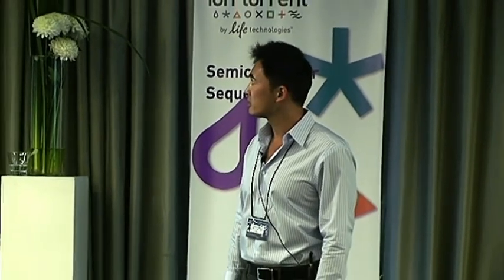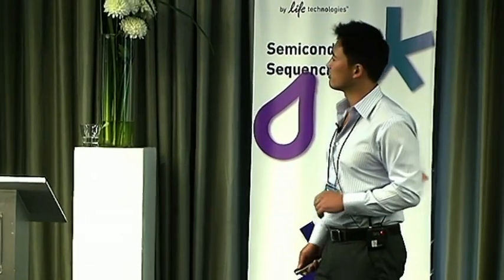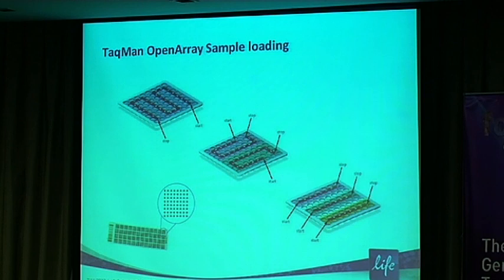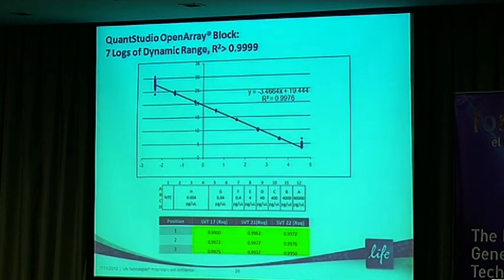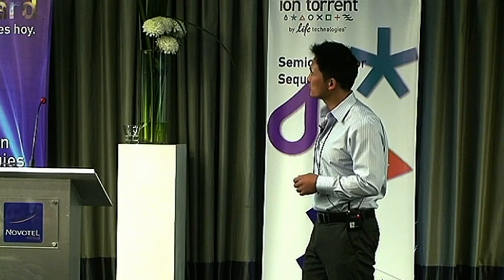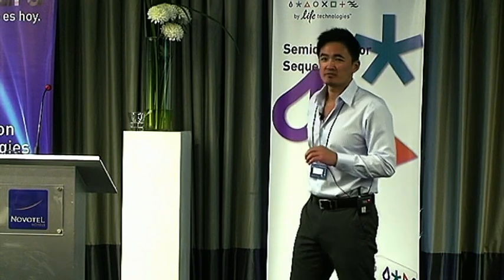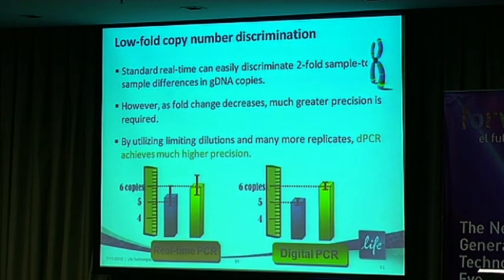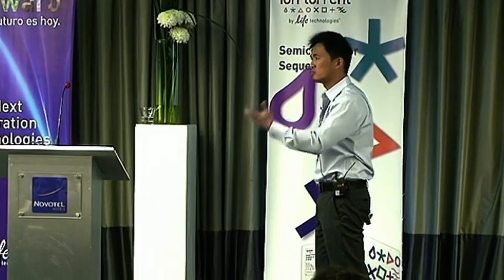NGS Event | The Next Generation of Real-Time PCR: QuantStudio™ 12K Flex System (Inglés)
El pasado 11 de Julio de 2012 Life Technologies Argentina presentó sus nuevos instrumentos de ultima tecnología para el analisis  genético: Secuenciador Ion Proton™, Secuenciador Ion Personal Genome Machine™ y QuantStudio™ 12K Real-Time PCR System.
En este video, Technical Sales Specialist for Gene Expression/GV, Edward Enright,